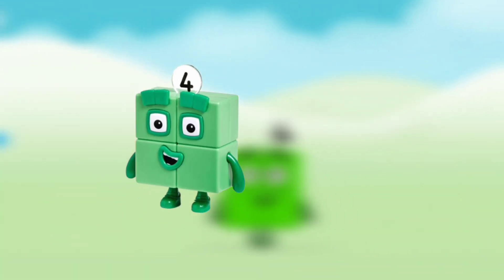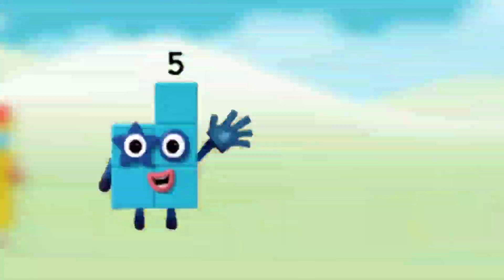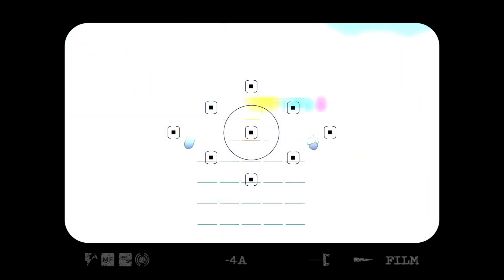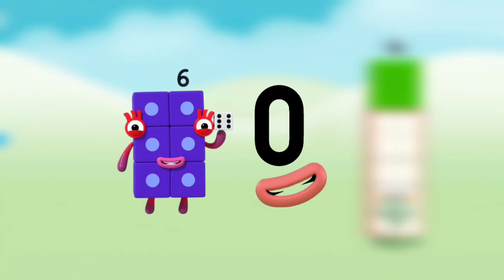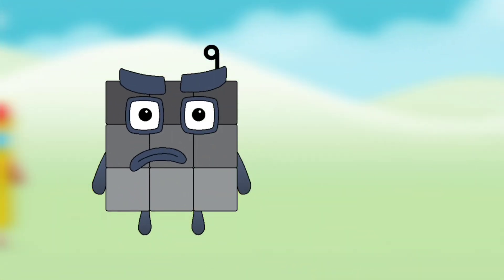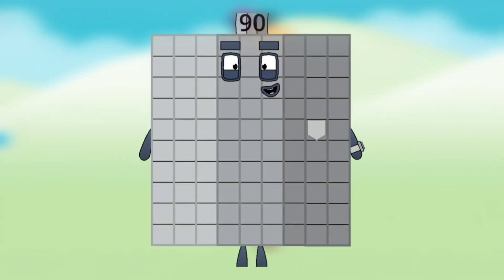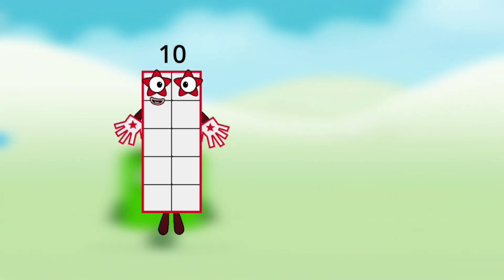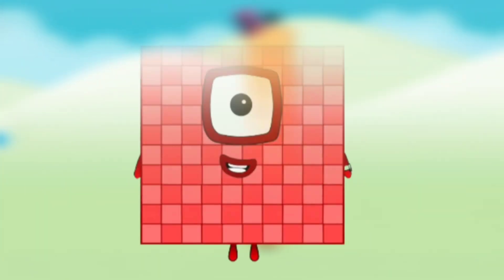Numberblocks to 100 | Leats Learn Numberblocks Counting to 100 | Episode -8 | Numberblocks 1 to 100